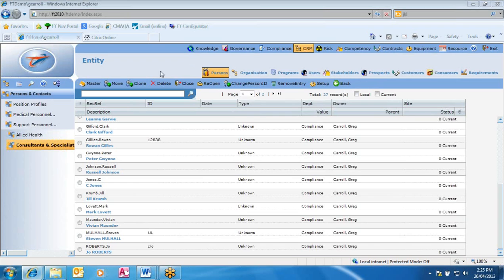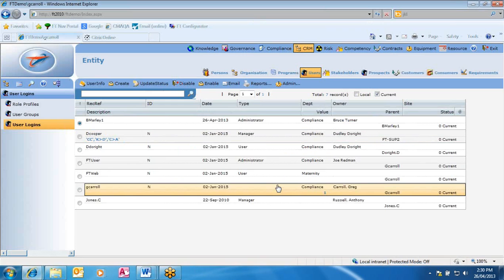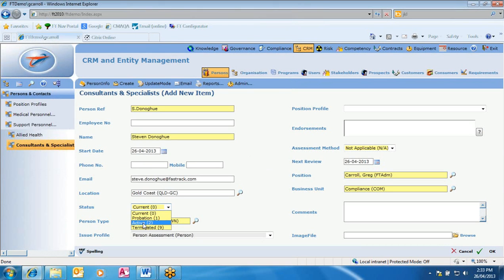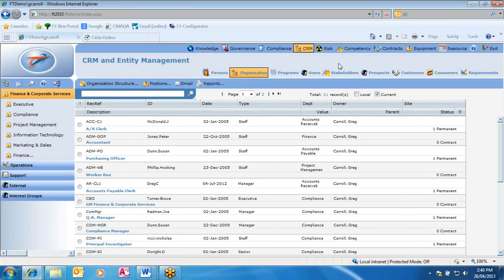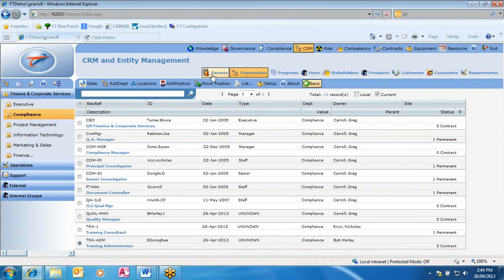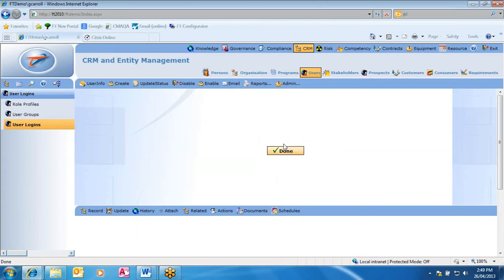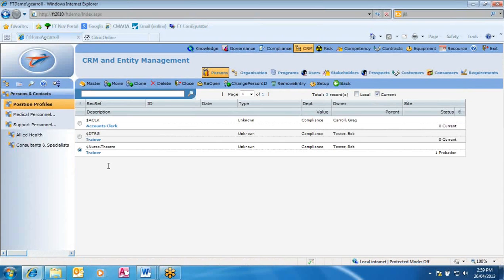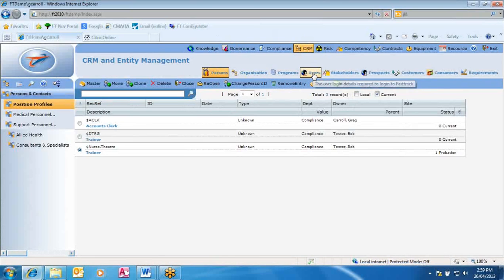Fast Track Compliance Software Training - System Admin